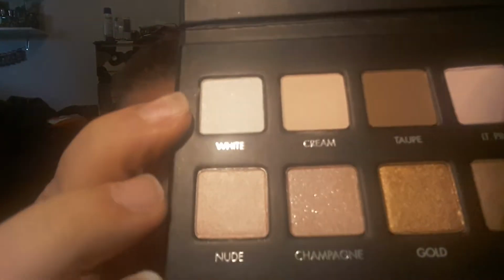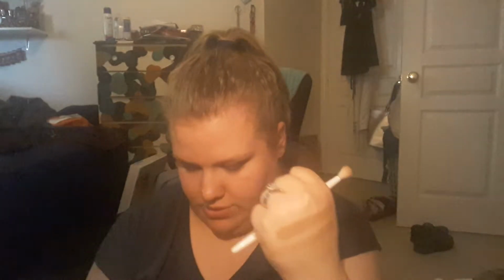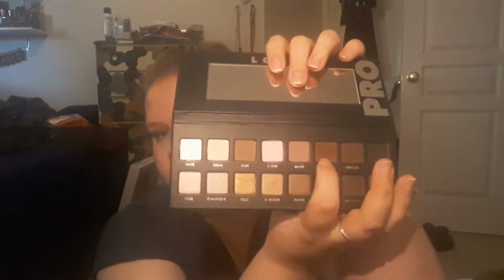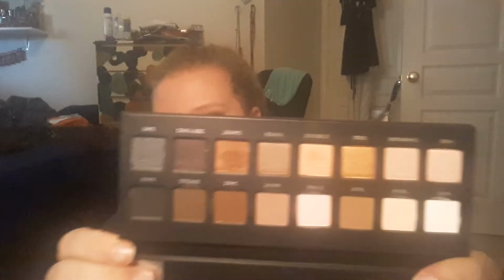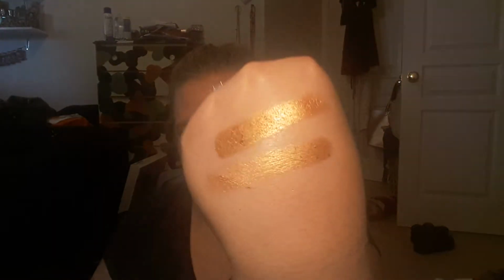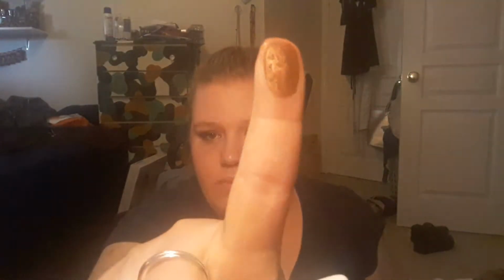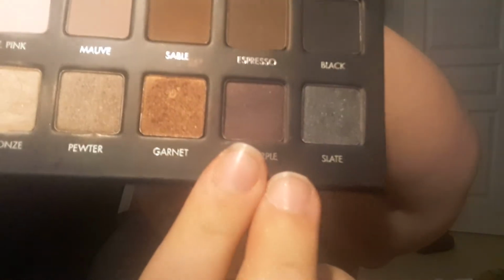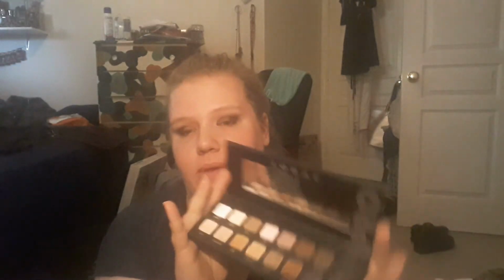Lorac pro palette review with brush and finger swatches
This palette was purchased with my own money, all opinions are my own.